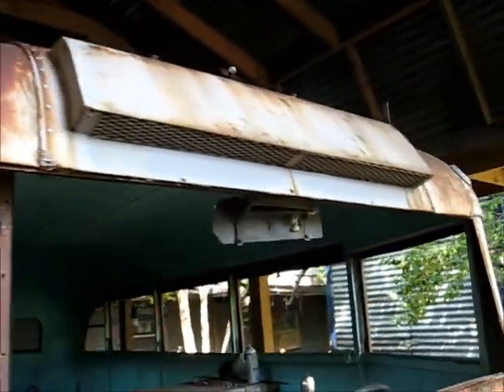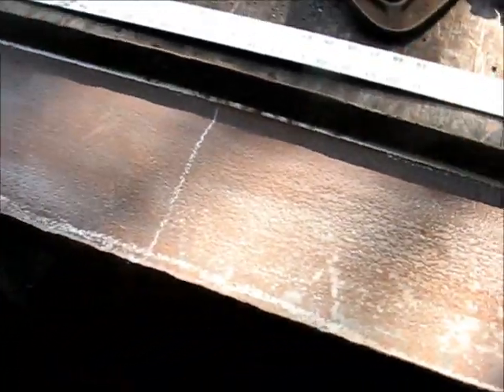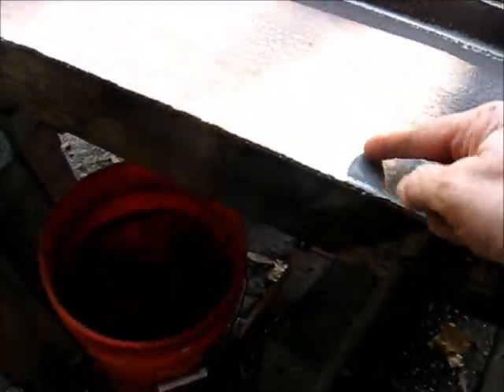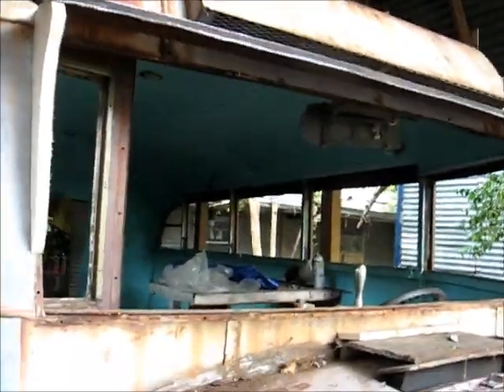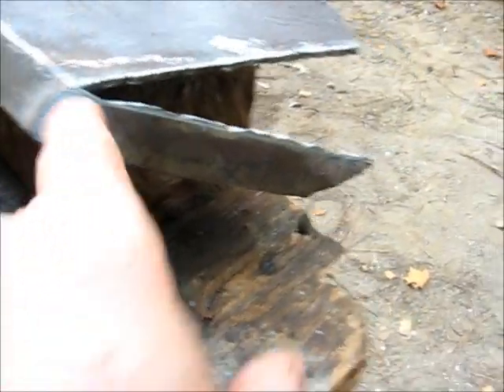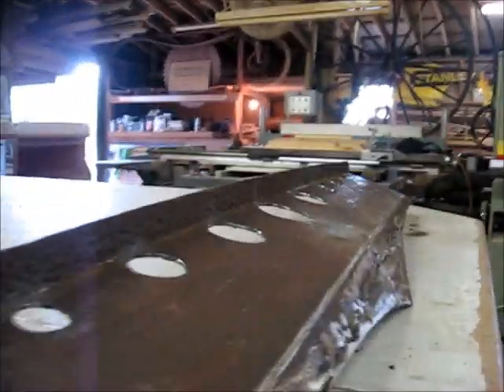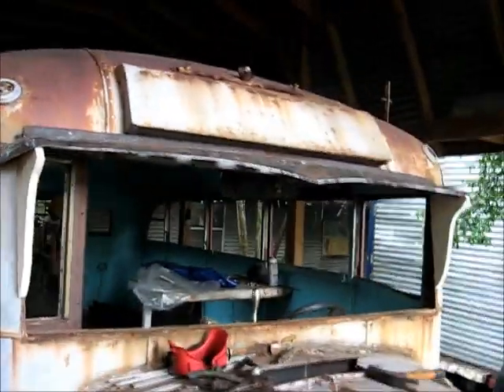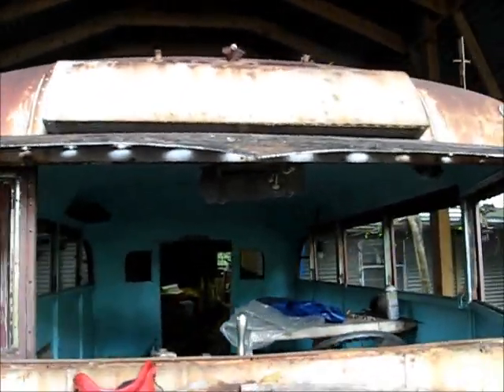Making a Sunvisor out of a Steel I-Beam...1937 Chevy Schoolbus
We wanted metal about 1/8 inch thick for the visor, as we don't want any vibration or flexing of it, when we're flying across those long stretch's of West Texas, doing 120 miles an hour.. All we had on hand was this steel I-beam which was under the trailer house we burned up.. It seemed super thin for a homes foundation, but was perfect for what we had in mind.. The only problem with it, was that the fire wrapped it pretty bad, and it is also pitted from rust.. But that's what they make Bondo for..
And when you're "po", you have to make do with what ya got.